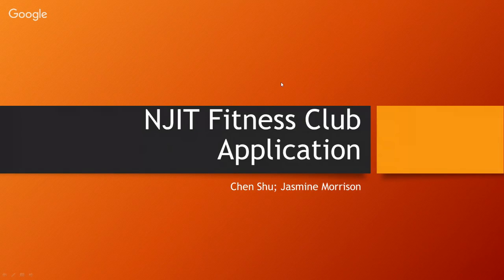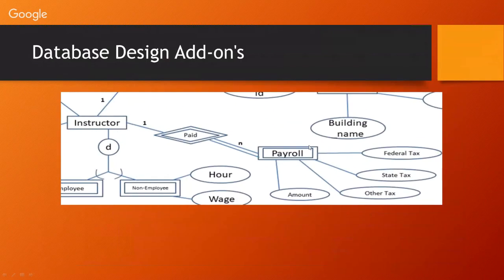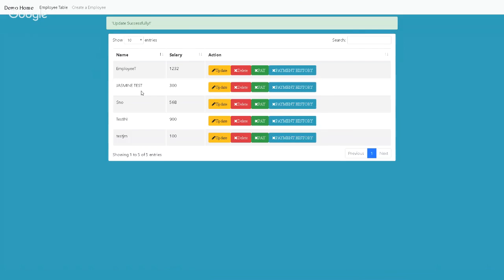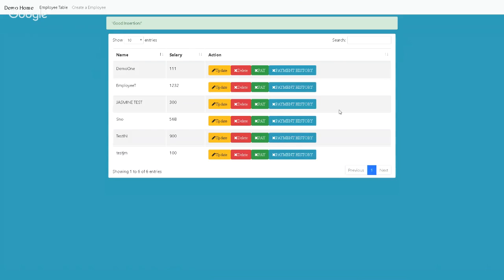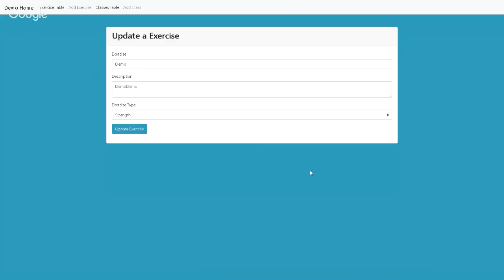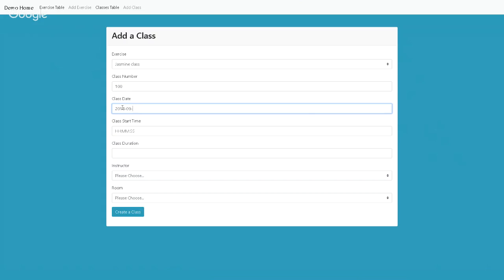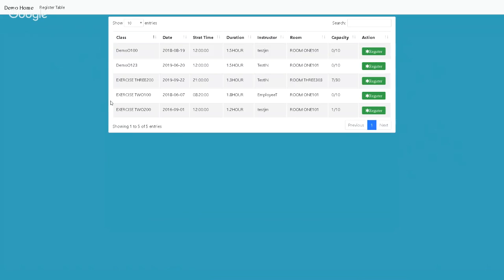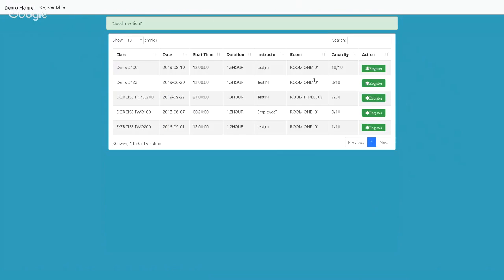Chen Shu & Jasmine Morrison's Presentation